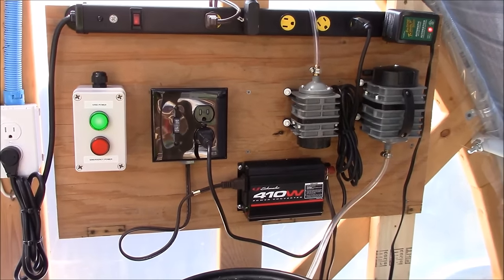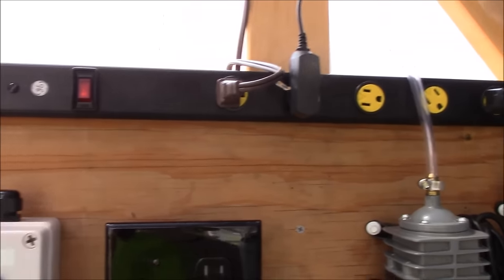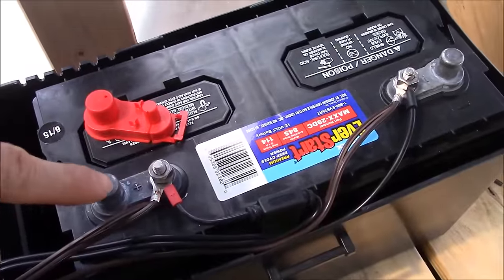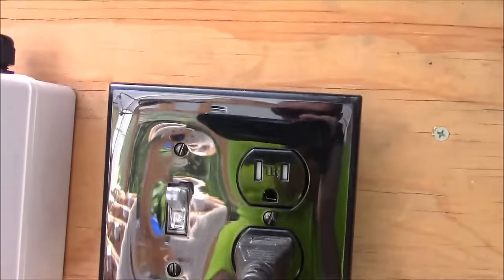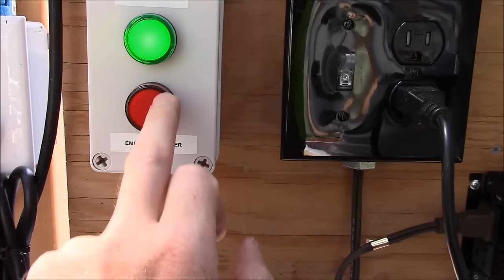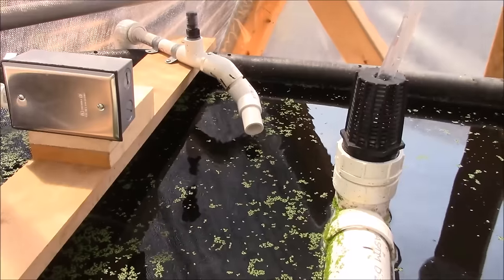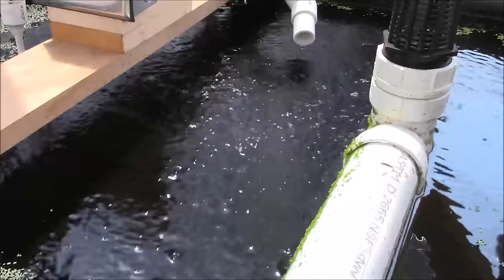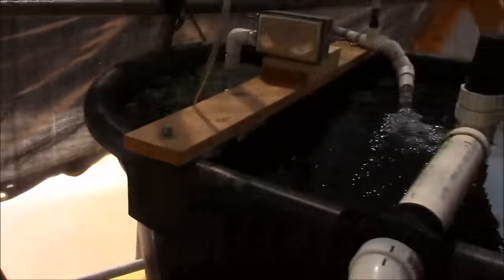Urban Aquaponics - "Back-Up System" VLOG 7 by HPFirearms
An overview and walk through of the new emergency back-up system. Keep your fish alive in the event of a power or pump outage without keeping guard 24/7.
Visit The HPFIREARMS – Heritage Pride Homestead YouTube Channel Anytime by going
Bobby Hughes is also the owner of Hughes Brothers Investment Group Builders and now they’re sister company, Heritage Pride Off-Grid Sustainability. If you’re in the East Tennessee area and you have a construction project that needs completing or are interested in a preparedness consultation, please